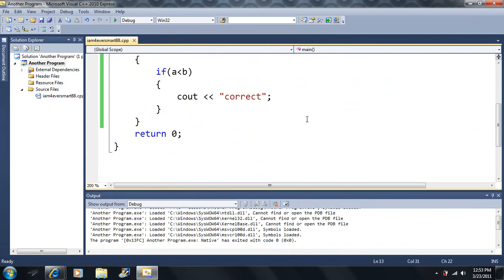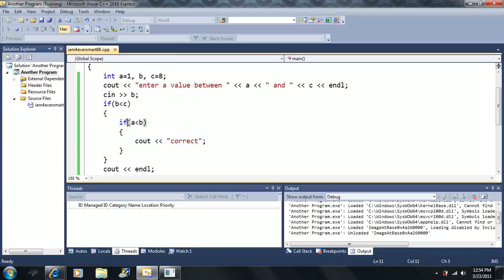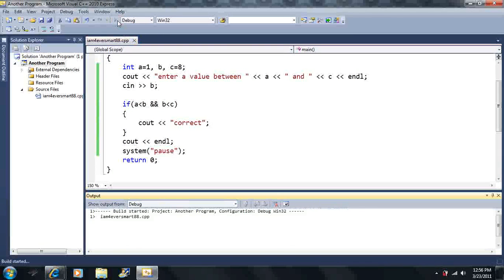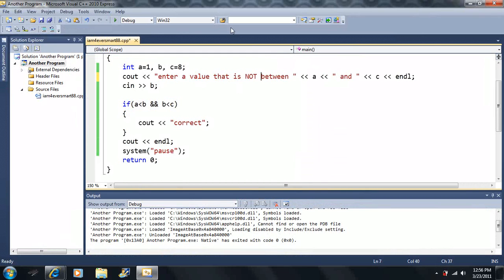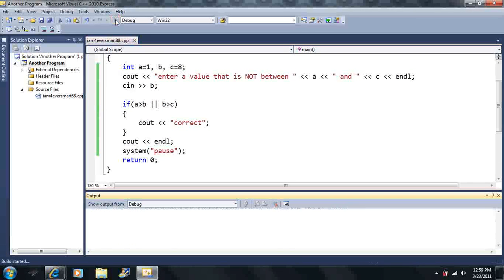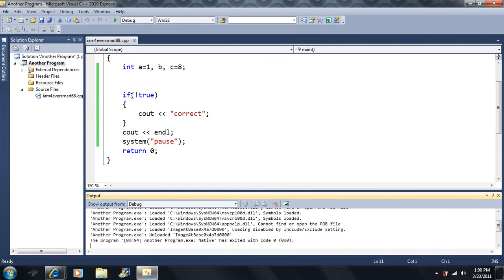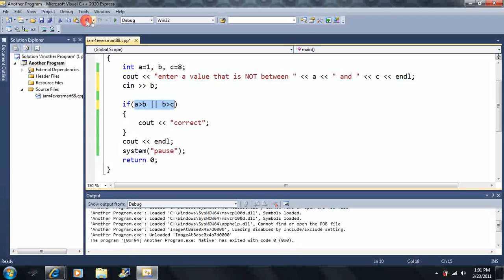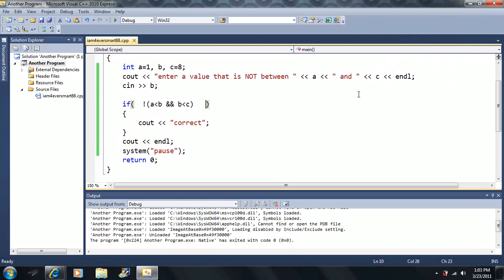Lesson 18: Logial operators. Beginning Programming with Visual Studio C++ 2010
Shows you  how to check for multiple conditions in a single statement